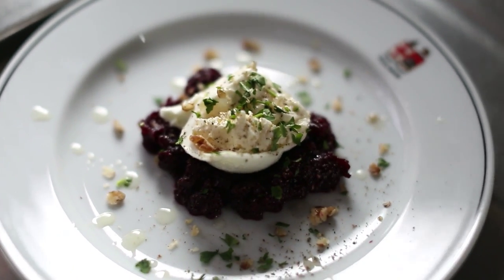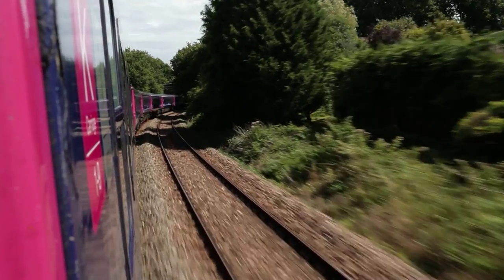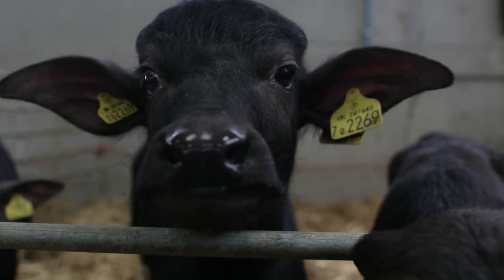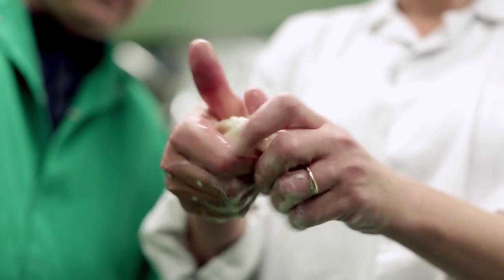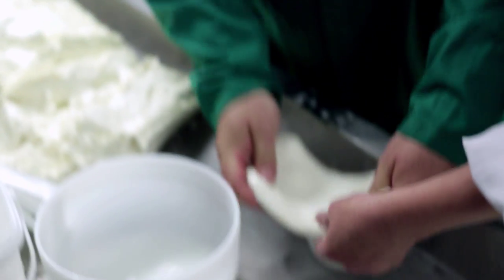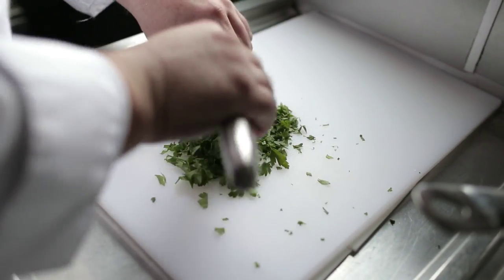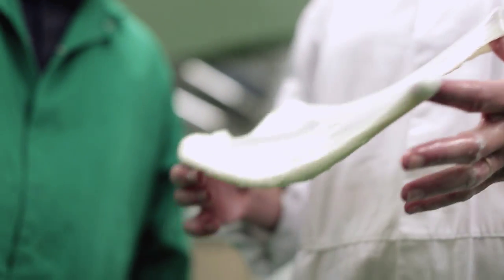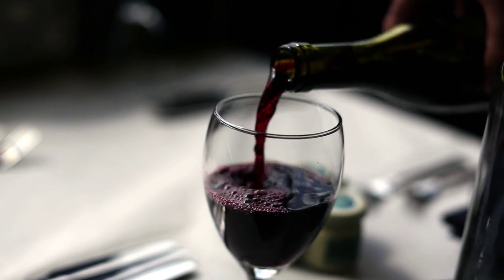First Great Western Farm to Fork Burrata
First Great Western Farm to Fork Burrata: In 2013 FGW promised to fill its menu from products sourced as close to the railway line as possible. Watch Pullman Chef Paul Tregilis visit Laverstoke Park Farm's and make burrata cheese from Hampshire buffaloes